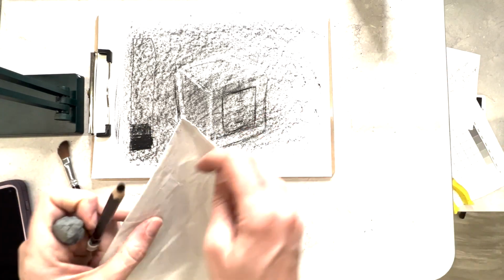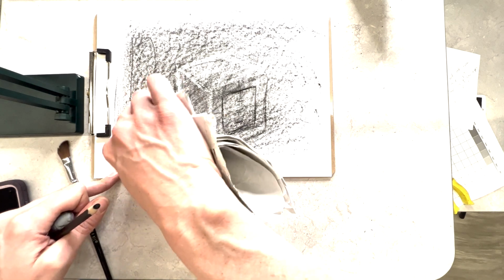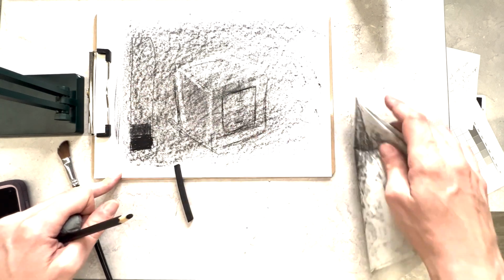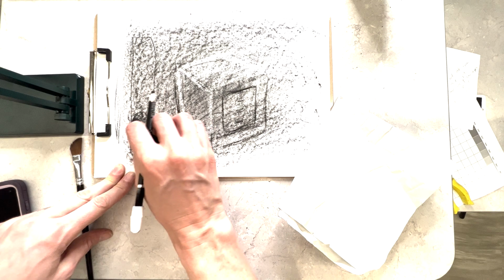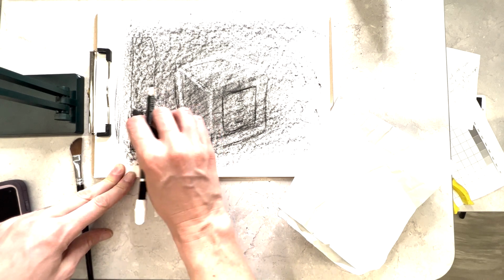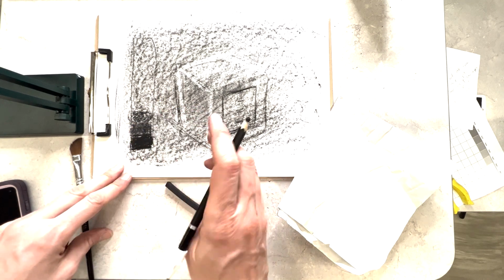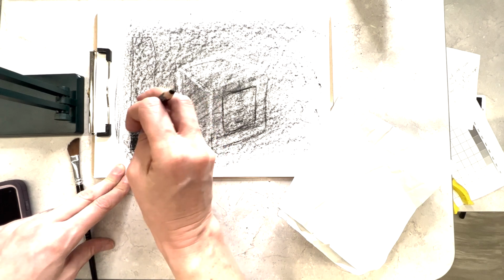Charcoal, "Step by Step Drawing a Brick"